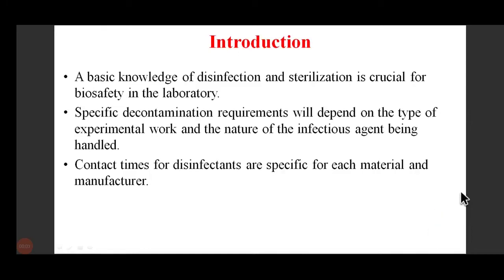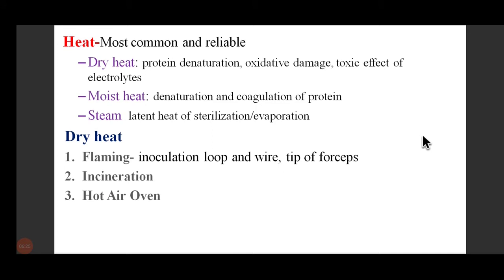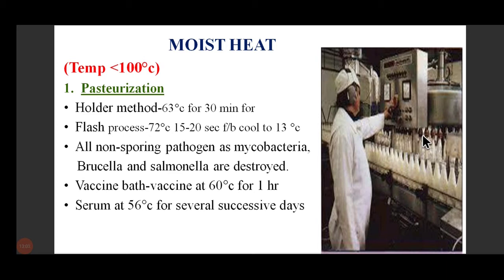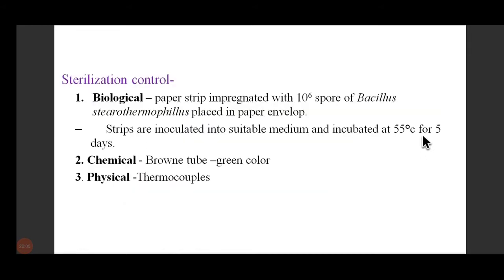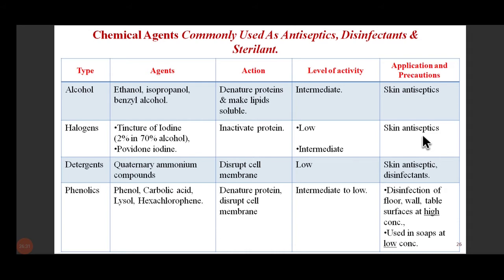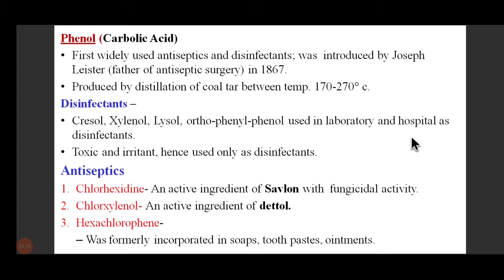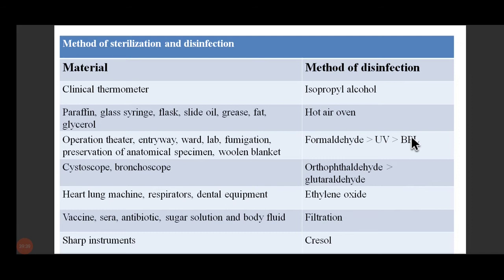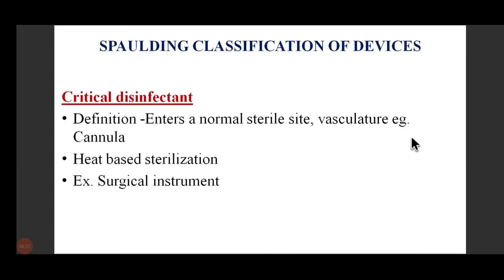Disinfection and Sterilization / Antimicrobial Susceptibility / Microbiology